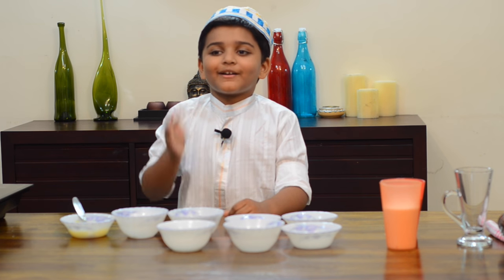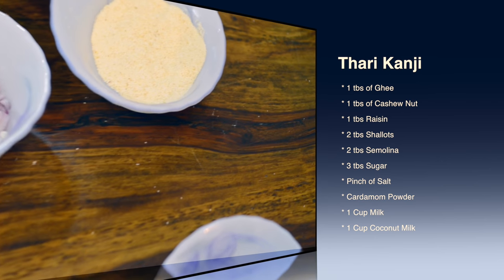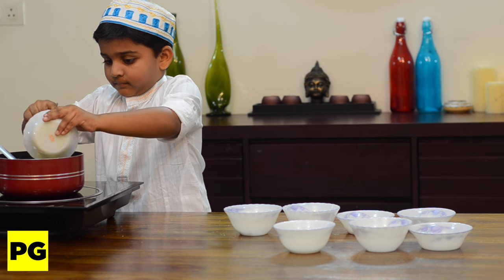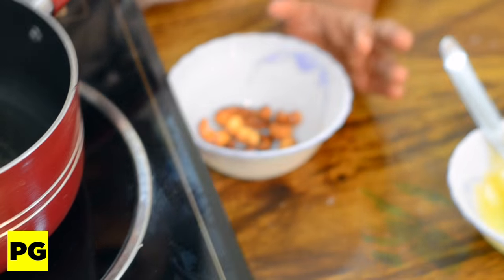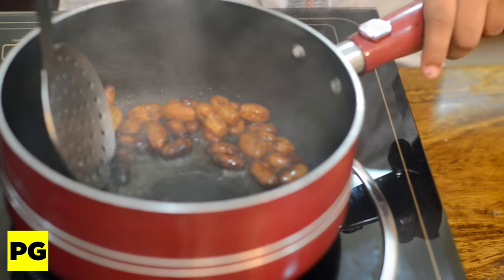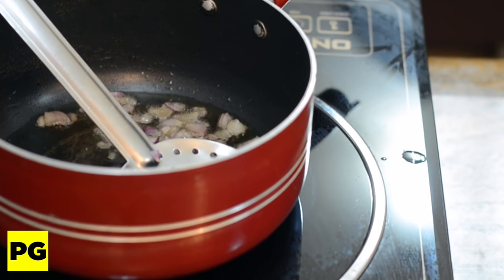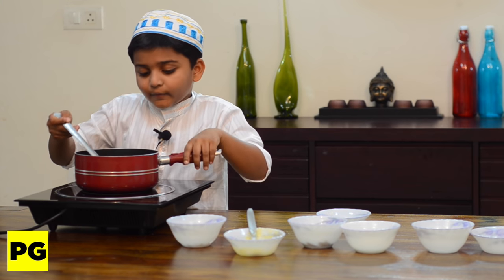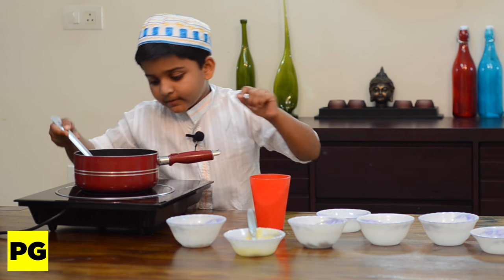How to make Kerala style Ramadan special Tharikanji (Thari Kanji)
It's Ramdan time. Thari Kanji or Semolina Porridge is one among the important recipe for iftar. Thari Kanji is popular in Kerala, South Of India.